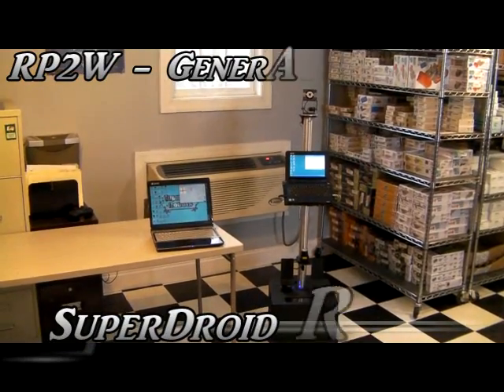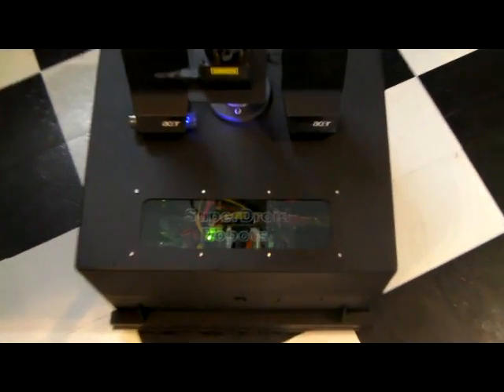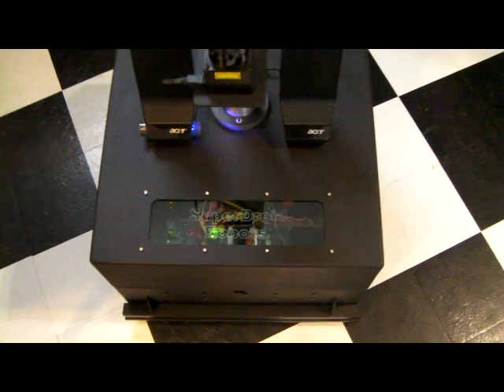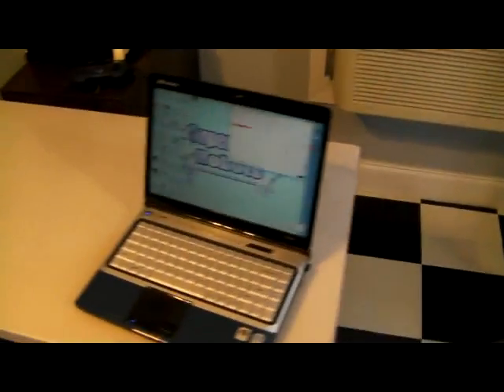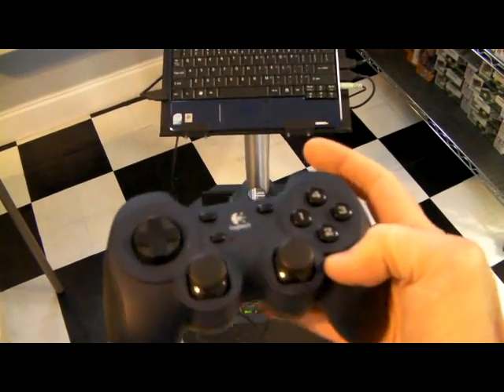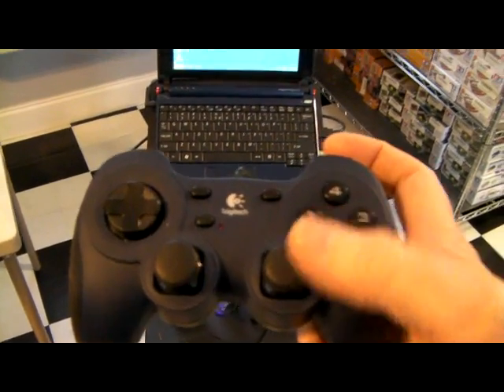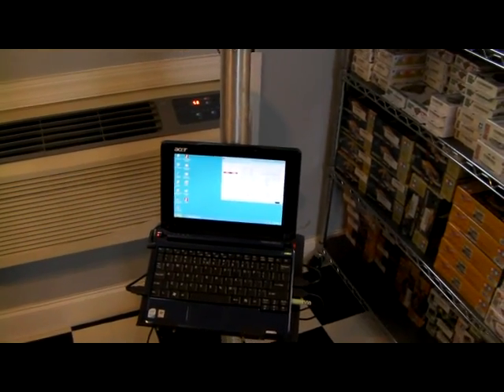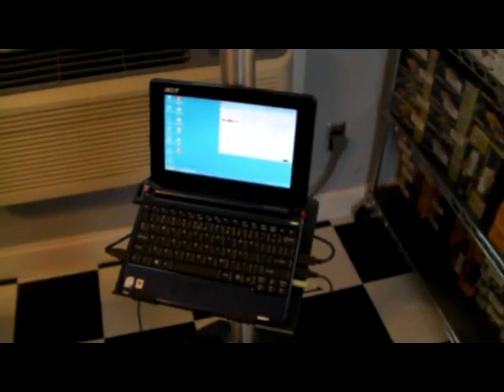RP2W Mobile Robot Video Conference Platform - Video 1 by SuperDroid Robots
This is SuperDroid Robots Mobile Video Conference Demo Video.  The RP2W (Remote Presence Two Way) Robot allows 2-way video and audio conferencing on a mobile robot platform.   The software allow you to connect to the robot from anywhere on the WWW.    This is video 1 in a multi video introduction/tutorial.